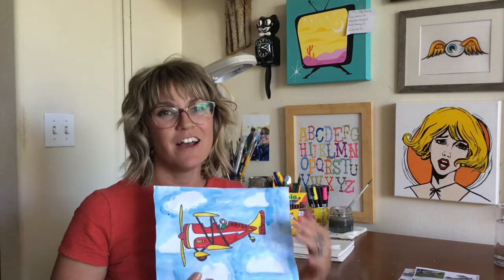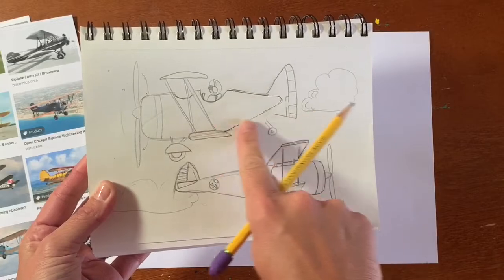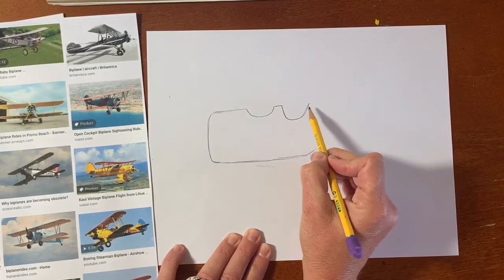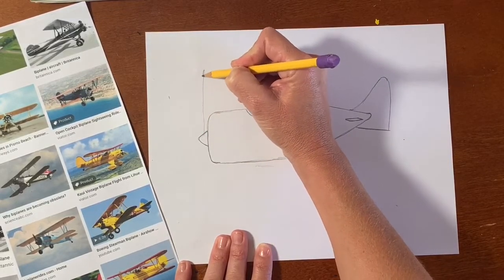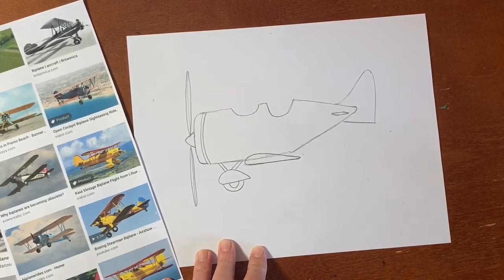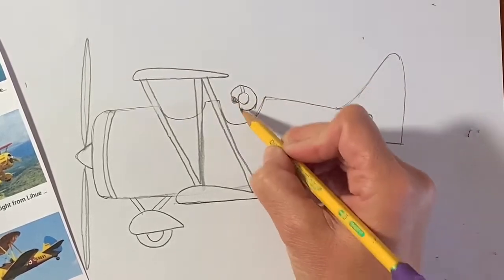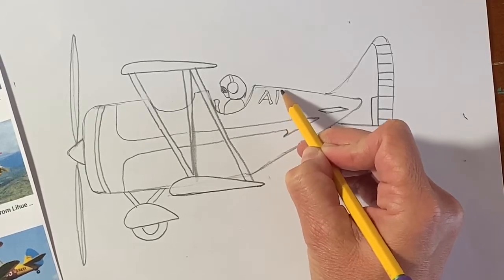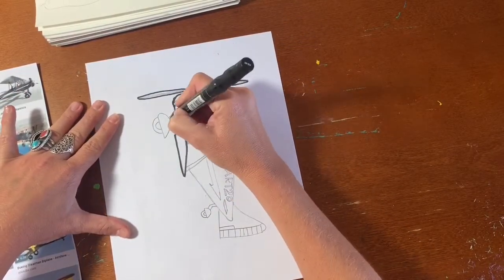ArtGr.4-5Apr.20-Apr.24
Let's draw a Biplane!! This is a simple step by step drawing lesson for a biplane! Have fun coming up with your own design and paint job for you plane. Enjoy!

Supplies
paper
pencil
sharpie
blue watercolor paint
markers
white crayon